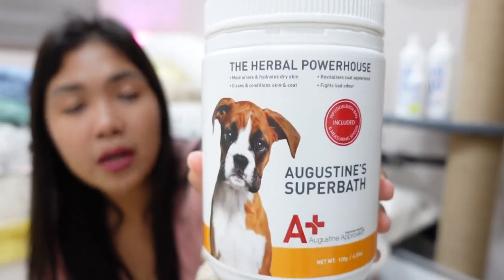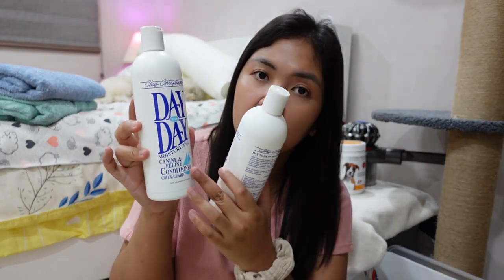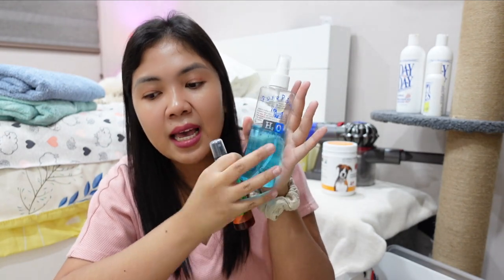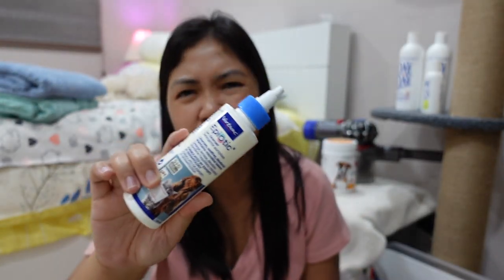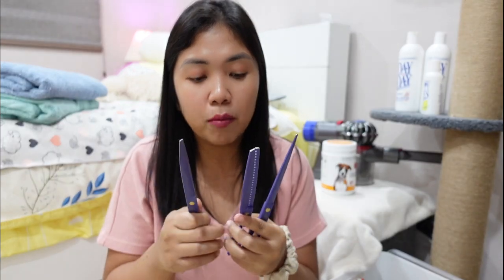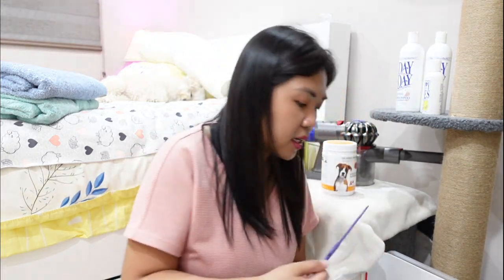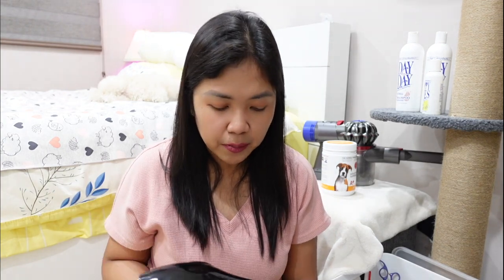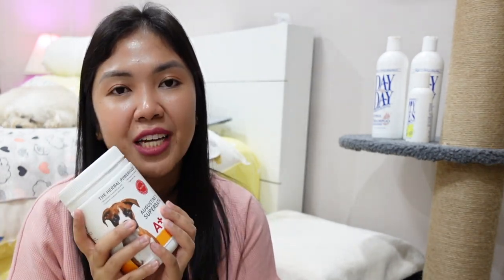Best Home Grooming Products for Dogs in 2022 | Poodle Grooming Series EP 1 | The Poodle Mom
The best Poodle Grooming Products for anyone who wishes to groom at the comfort of their own homes. These have been tried and tested for at least 2-6 years.

0:00 Intro
00:20 Best Natural Shampoo for Dogs
02:11 Best Brushes for Poodles
03:35 Best Detangler, All Around Anti-tick and Flea sprays for Dogs
05:56 Best Ear Cleaner for Dogs
06:13 Best Nail Dremmel and Dog Shaver or clipper
07:12 Best Nail Clipper for Dogs
07:34 Best Tooth Brush for Dogs
07:55 Best Grooming Scissors for Dogs
11:17 Best Towel for Dogs
11:29 Best Home Blow Dryer for Toy Dogs
12:21 Best Vacuum for Dog Owners

SCISSORS:
Grooming Scissors

GROOMING:
Towels: @wooferandpurrlensky

BED
Bow House
Pet Paradise